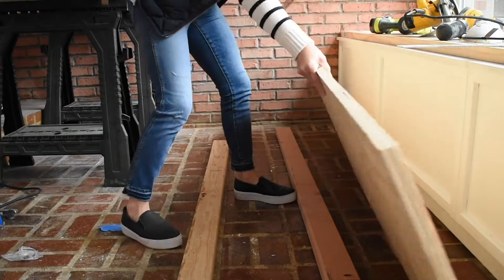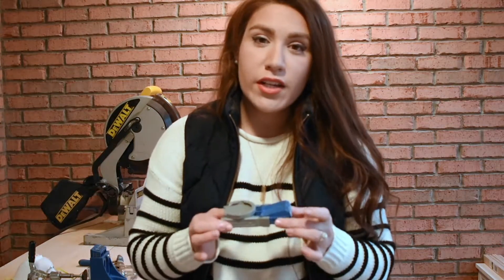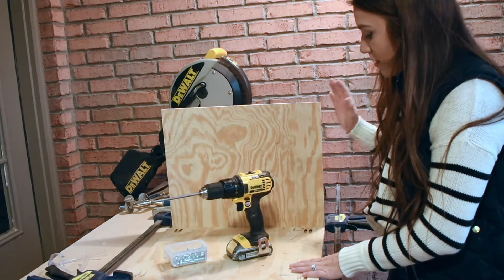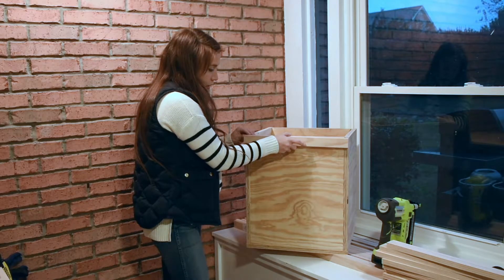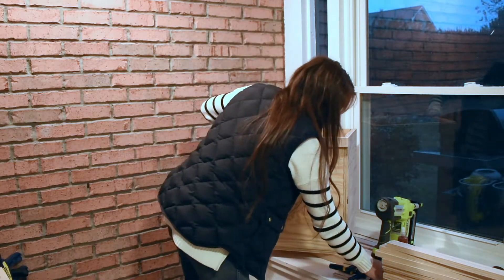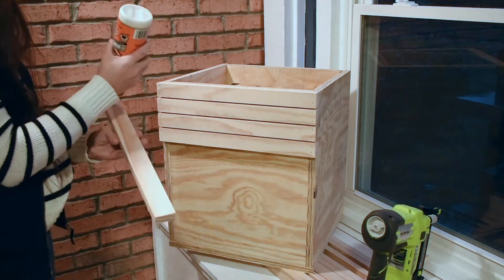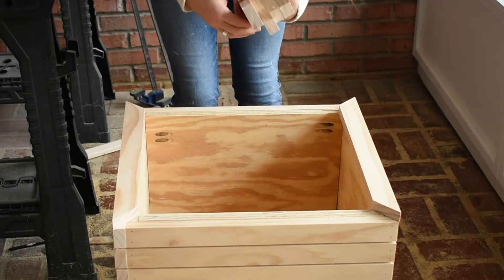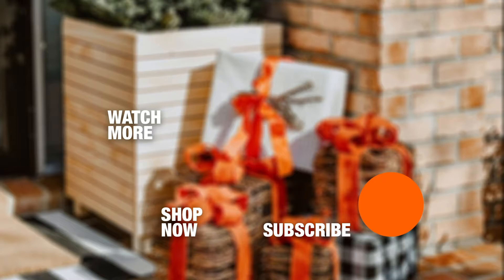DIY Christmas Tree Stand Box | The Home Depot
Kourtni from The House on Longwood Lane put a modern and stylish twist on the Christmas tree planter. Learn how to build your own DIY Christmas tree stand to welcome your guests this holiday season.

Get the step-by-step instructions to create your own DIY Christmas tree planter

Finish your Christmas tree with holiday decor from The Home Depot